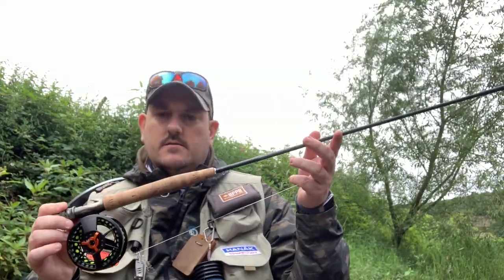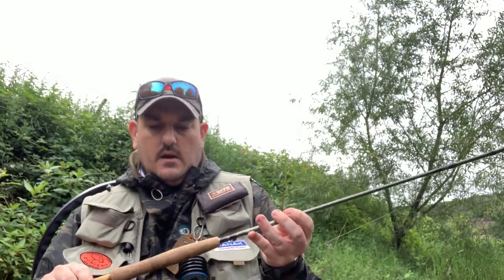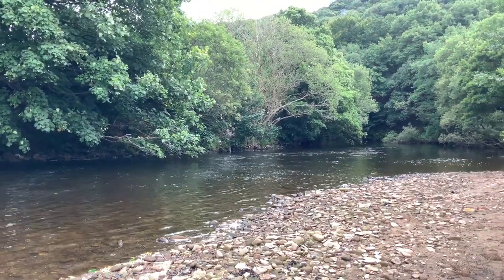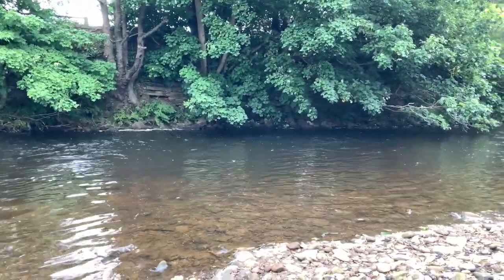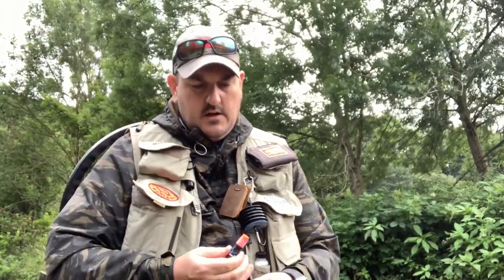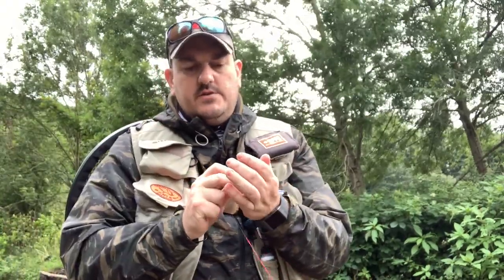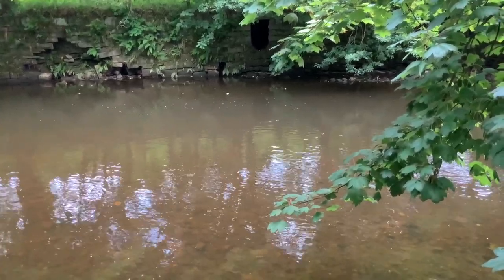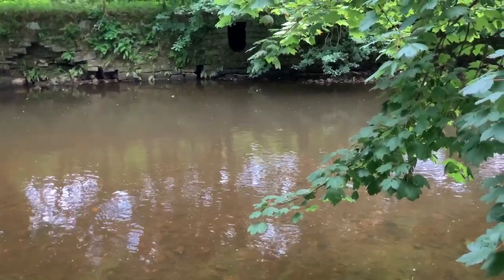RIVER CALDER FLY FISHING VLOG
Fly fishing for Trout and Grayling on the Halifax River Calder (Ryburn and Halifax Angling Club).

In today’s video England World Championship squad member Terry Phillips spends a few hours fishing dries and nymphs on the Yorkshire river Calder just outside of Halifax.  Terry covers his approach to the water, the tackle used and shows all of the days best fly patterns.